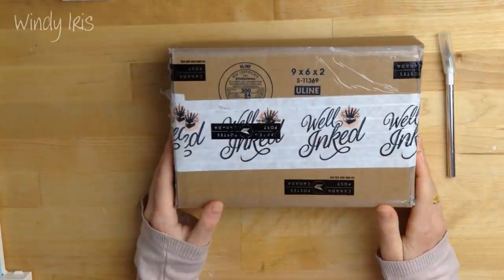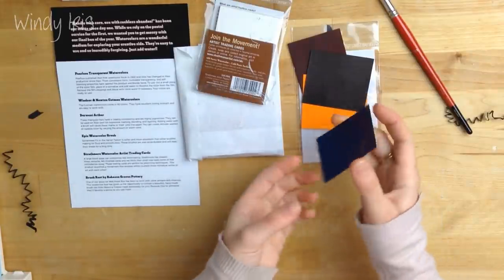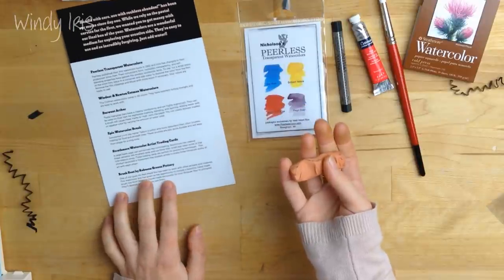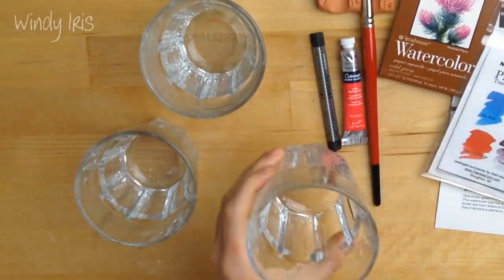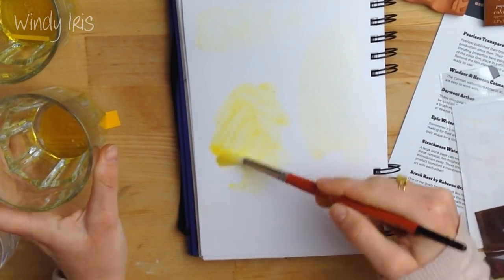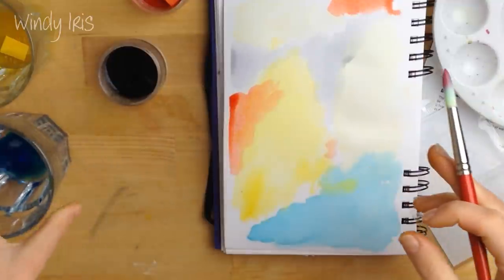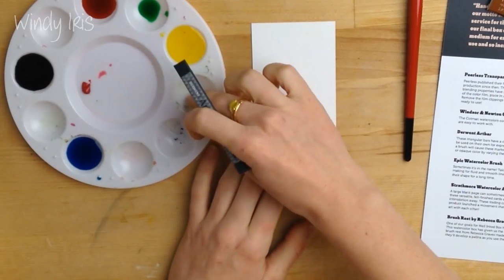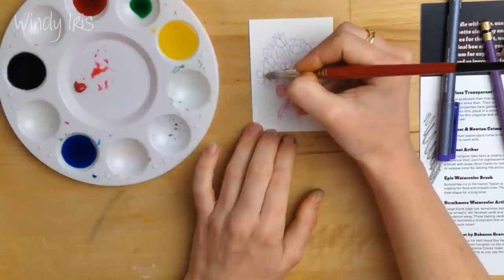Well Inked Creative Supplies Box Unboxing + Peerless Watercolors First Impressions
Today I'm unboxing the well inked creative supplies box. This is a fairly new art supplies subscription box from Canada and I got to try out peerless watercolors. Come and watch my first impressions and see me make lots of mistakes trying to use them:)

Music Credit
"Rainbows"